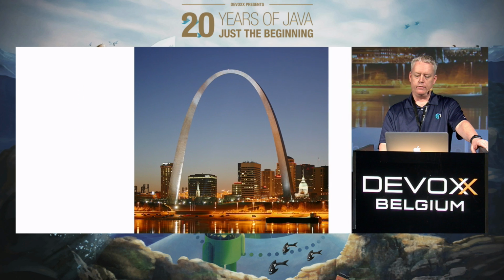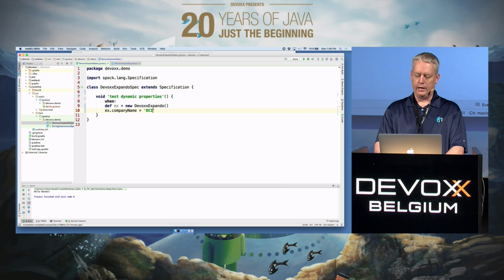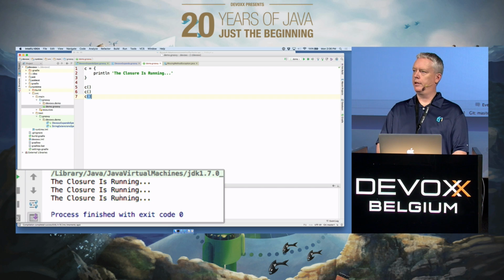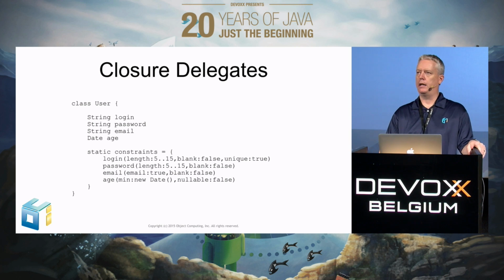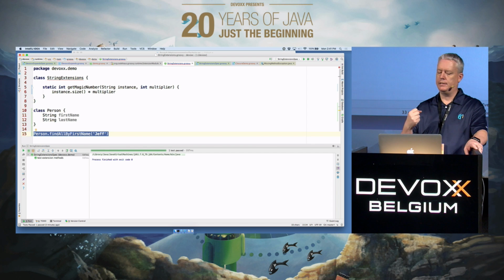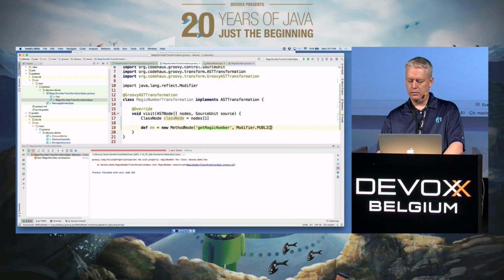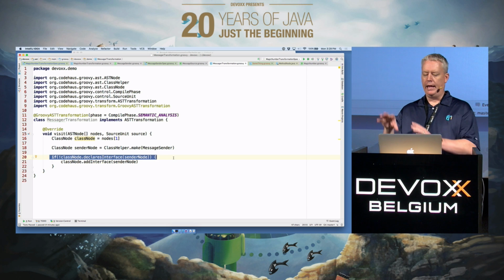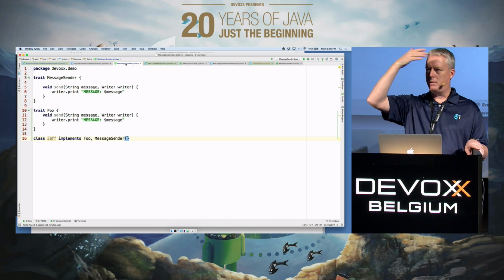Powerful Metaprogramming Techniques With Groovy by Jeff Brown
The dynamic runtime nature of Groovy is one of the things that sets it apart from standard Java and makes it a fantastic language for building dynamic applications for the Java Platform. The metaprogramming capabilities offered by the language provide everything that an application development team needs to build systems that are far more capable than their all Java counterparts. In addition to the runtime metaprogramming capabilities supported by the language there are a number of mechanisms that Groovy provides which allow you write code which participates in the compilation of Groovy code.

This session will be a deep dive into much of Groovy's dynamic runtime and compile time metaprogramming capabilities including learning how Groovy's dynamic dispatch mechanism works and how to write code which participates in that, dynamically modifying class behavior at runtime, AST transformations for modifying class behavior at compile time, traits and other compile time techniques which open up a lot of powerful possibilities to application and library development teams.